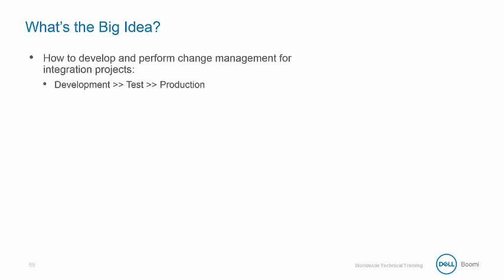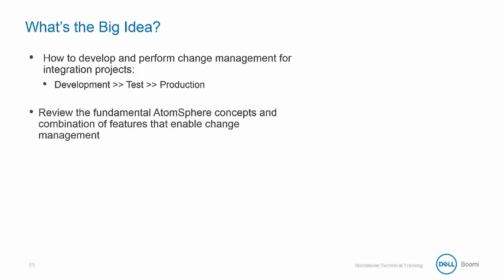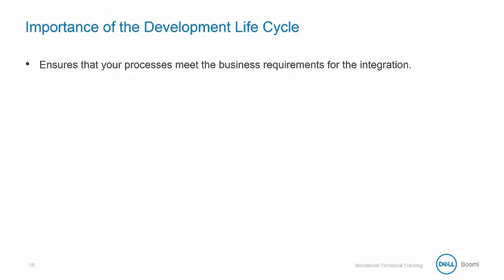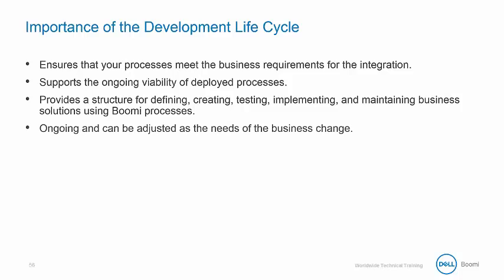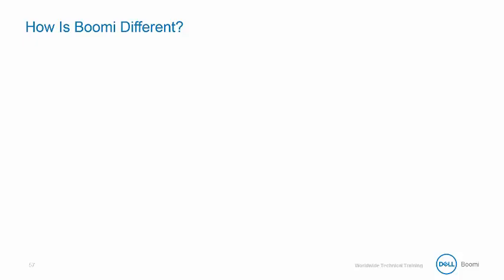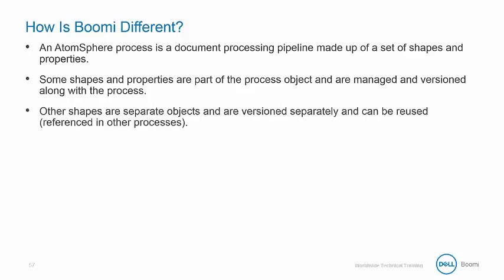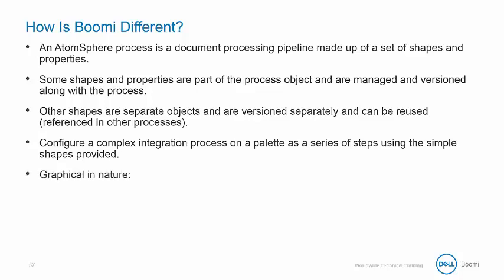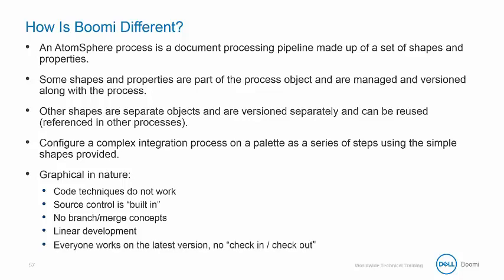Boomi Training Lecture #24 Associate developer - Development Lifecycle